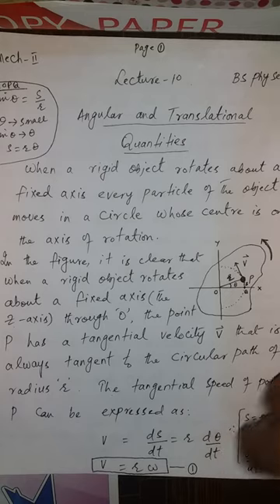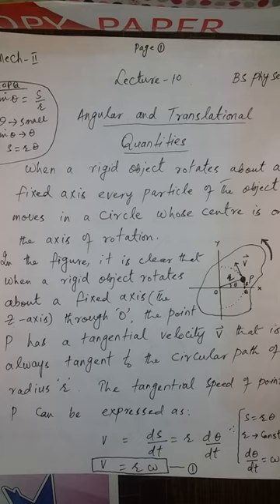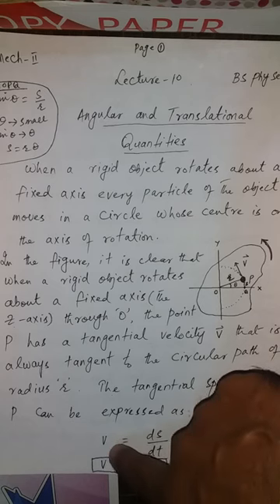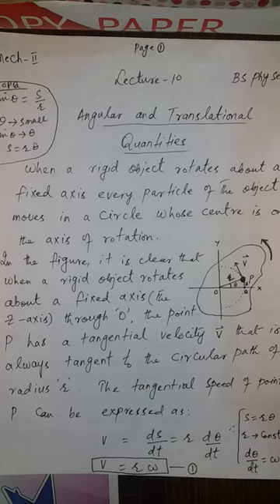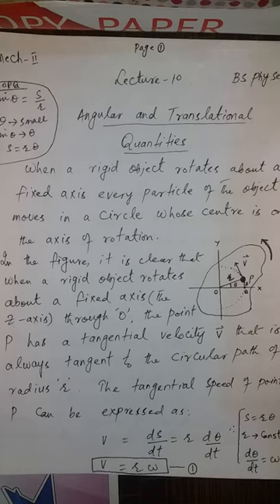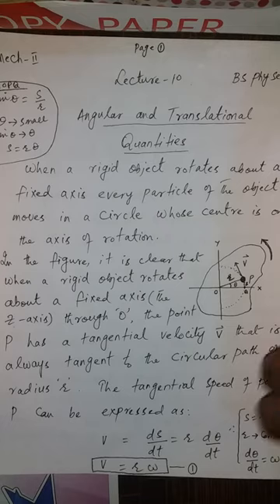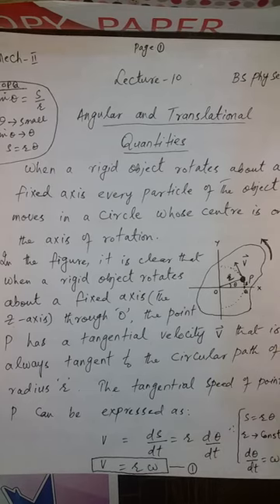Lecture 10 Angular and Transnational Quantities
Mechanics - II